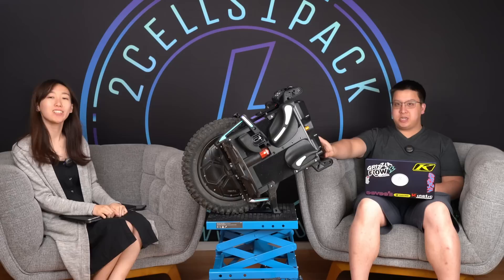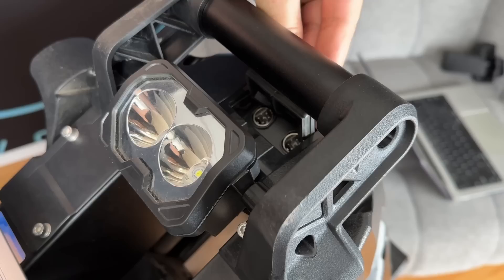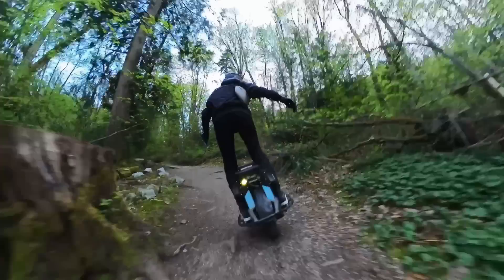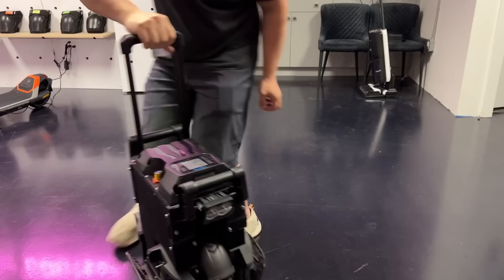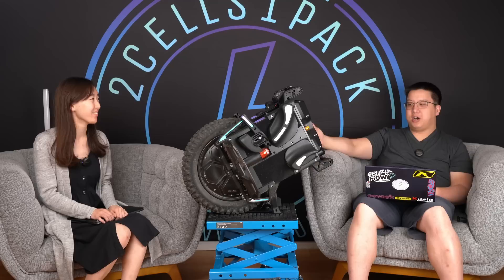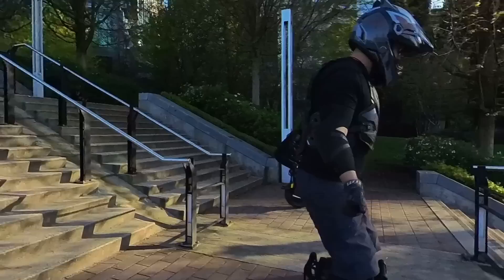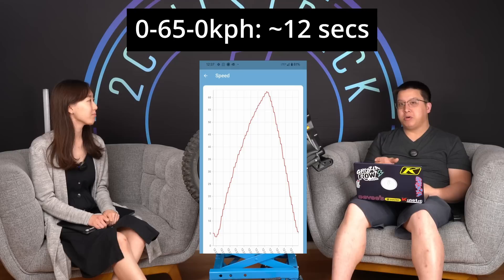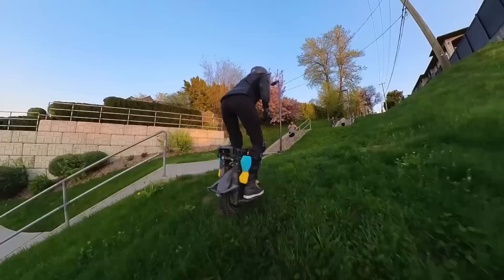Veteran Patton - 500km Review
Our long term thoughts on the Veteran Patton. So close to being a perfect wheel.

00:00 - Start
00:18 - Patton Specs
00:56 - Differences
01:05 - Differences - Suspension
01:11 - Differences - Toe Pad
01:55 - Differences - Handle
02:19 - Overall Looks/Size
03:07 - 62lb vs 66lb Suspension
03:29 - 66lb on Trails
04:03 - Screen
04:23 - Screen - Berm Mode
04:39 - Headlight
04:52 - Tail Light
04:59 - Trolley Handle
05:37 - Bumper
06:08 - Stock Pads
06:33 - Stock Pads - Upgrade
07:07 - Toe Pads - Impressions
07:51 - Toe Pads - Recommendation
08:12 - Pedals
08:58 - Kickstand
09:36 - Review - Stairs
10:03 - Review - Stairs Upwards
10:08 - Review - Seated Riding
10:51 - Review - Trails
11:39 - Review - Acceleration
11:56 - Review - Top Speed
12:22 - Review - Braking
12:24 - Review - Grab Handle
12:46 - Review - Range
13:55 - Review - S22 vs Patton
14:15 - Review - Christine Rating
14:51 - Review - Albert Rating